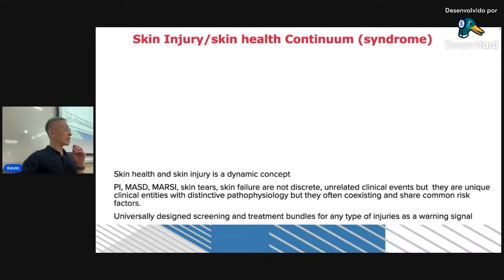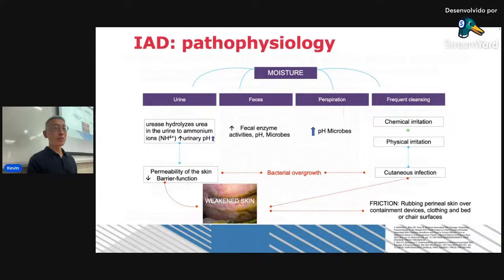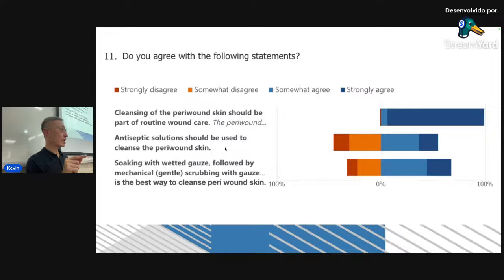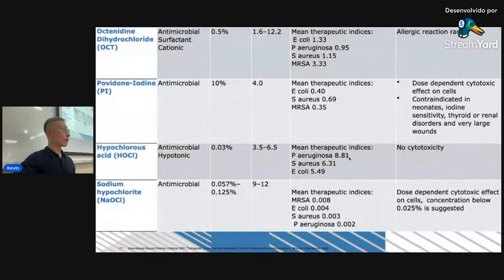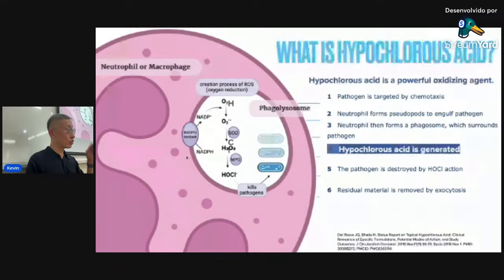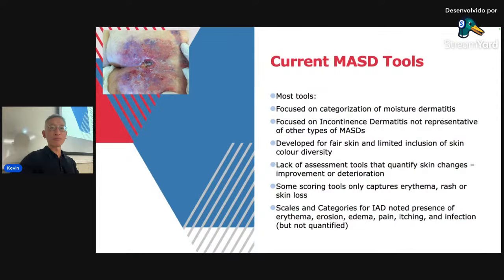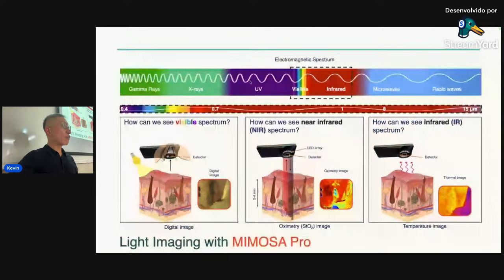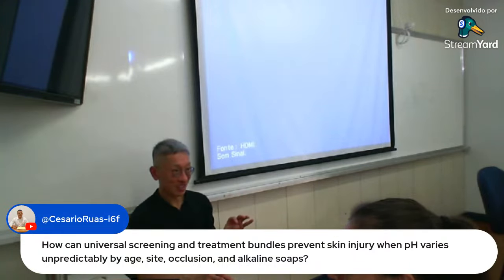Open Lecture: Challenges in MARSI and MASD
🎓 Aula Aberta de Pós-Graduação – Grupo de Pesquisa em Estomaterapia (GPET/EEUSP)
Tema: Desafios sobre MASD e MARSI
👨🏻‍🏫 Prof. Dr. Kevin Woo – Queen’s University (Canadá)
🗓 07 de novembro (sexta-feira)
🕒 15h (horário de Brasília)
📍 Transmissão ao vivo pelo YouTube:

⚠ Atenção: a aula será ministrada em inglês e não haverá tradução simultânea.

Organização: GPET/EEUSP – Grupo de Pesquisa em Estomaterapia | Programa de Pós-Graduação em Enfermagem na Saúde do Adulto (PROESA)
Apoio: CAPES | EEUSP